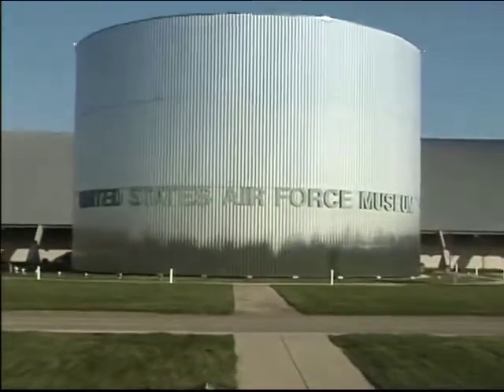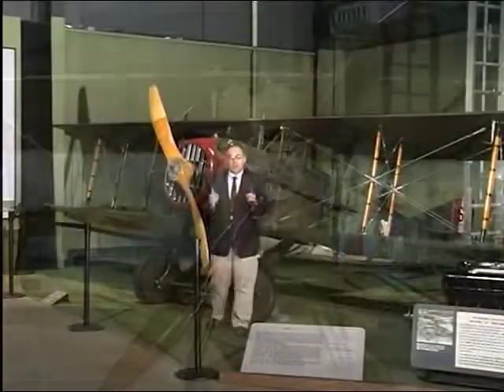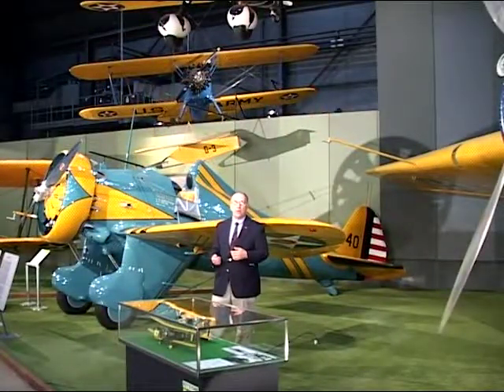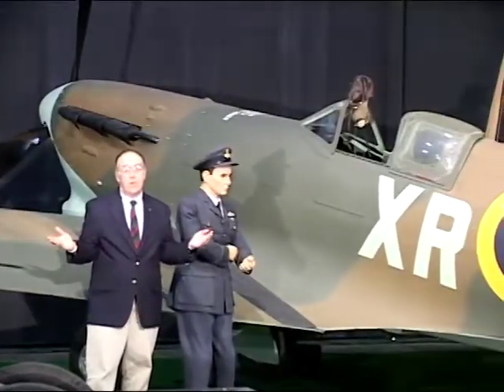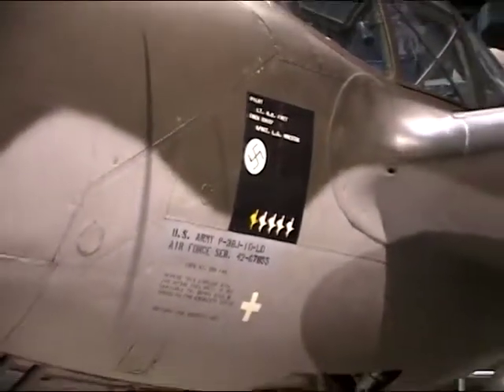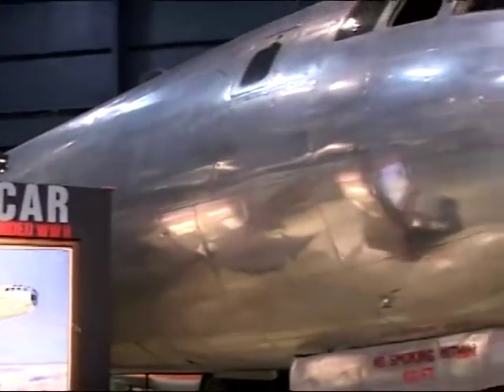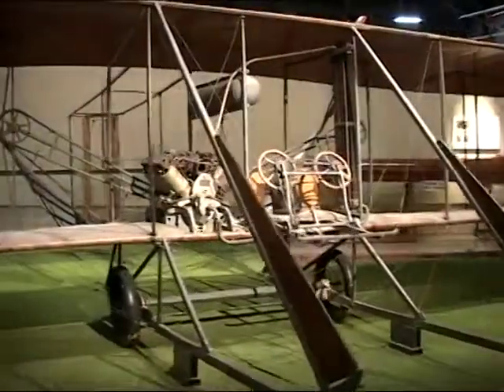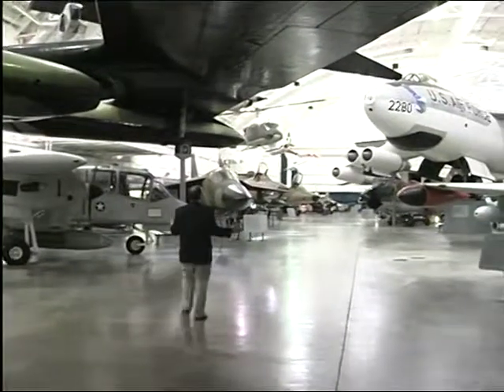U.S. Air Force Museum at Wright Patterson Air Force Base In Dayton OH (2002)